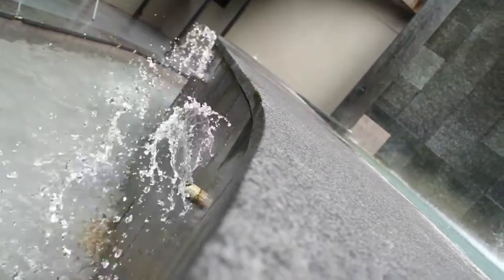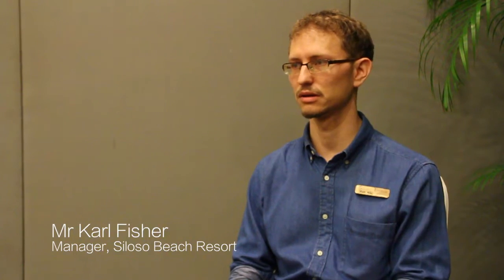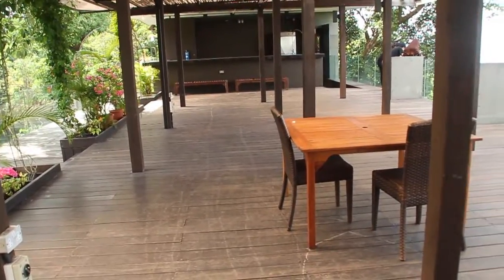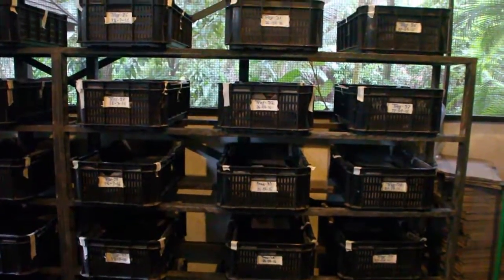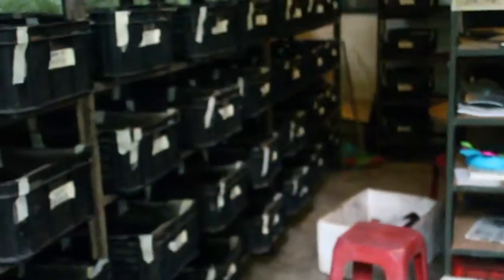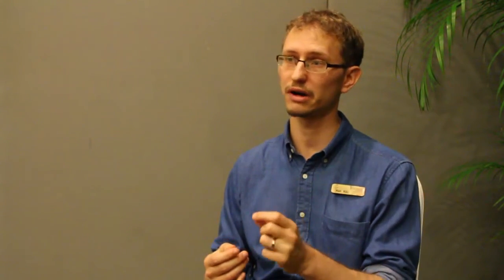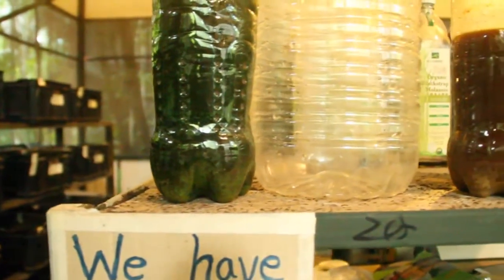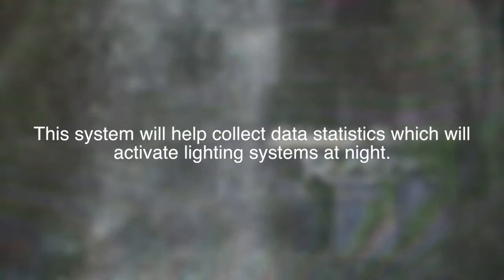TEAM3 CESE SBR